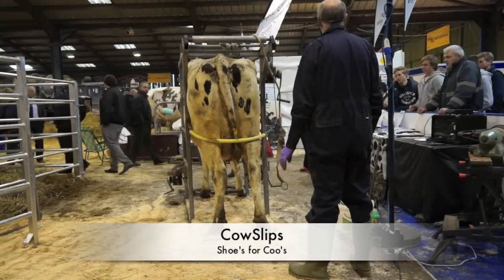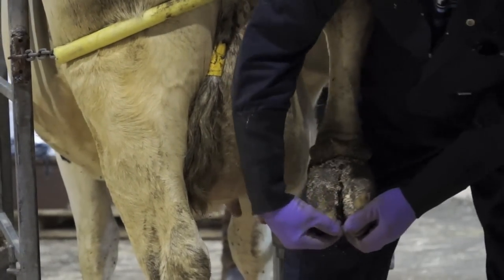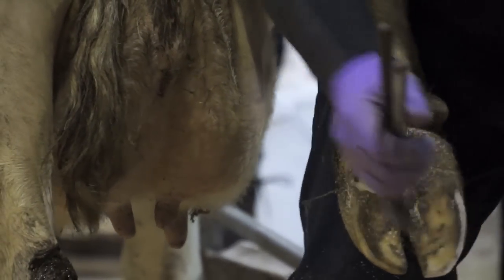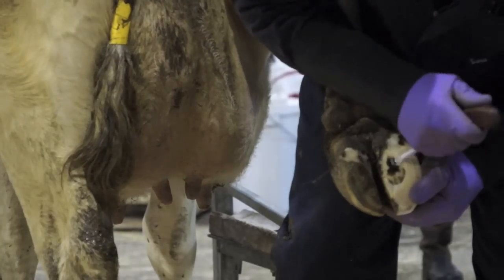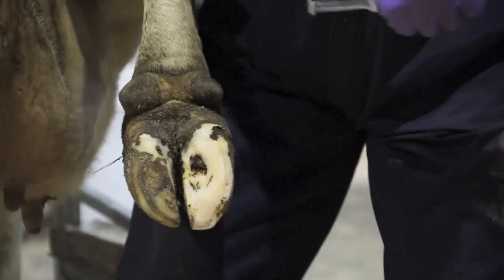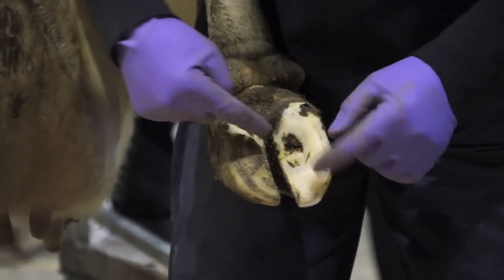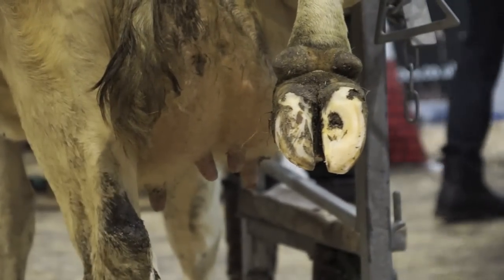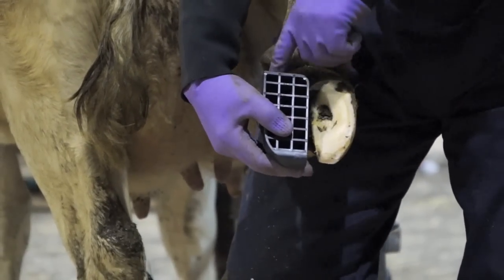Hoof Trimming Demo and selecting the correct size of shoe for your cow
Foot Trimmer Alun Garton was at 20123 AgriScot to demonstrate how to trim cows feet  .Plus fitting  a cowslip shoe